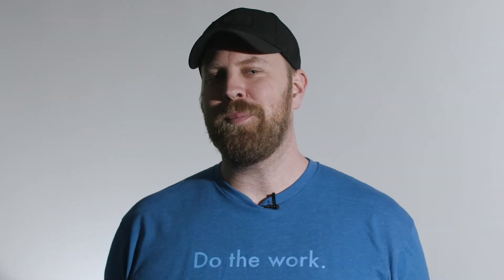Website Builder: Why You Should Care In Less Than 3 Minutes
Already use Housecall Pro? Your website is 50% done. Finish it now

Welcome to another edition of 3-2-1.

It's 2019, not 1999, so yellow pages are no longer enough. It's time to build a professional website for your home service business through the help of Housecall Pro Website Builder.

Almost all customers do research before booking you. They want to see how legitimate your company is. When someone types in your company name into Google, you want your website to show up on top. Here is where SEO comes into an important play and you need to make sure you have a fast website that is also mobile-friendly.

Housecall Pro Website Builder can equip you with all the technical details to help you rank top on Google. Our website builder will help you with business photos, videos, online booking, reviews and even on page SEO.

▶ Housecall Pro is the all-in-one software for your home service business.